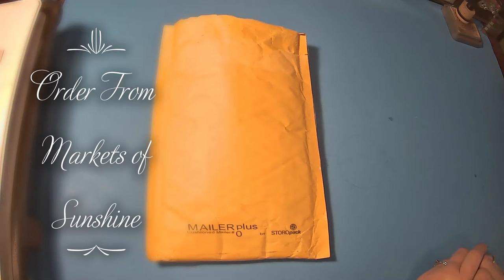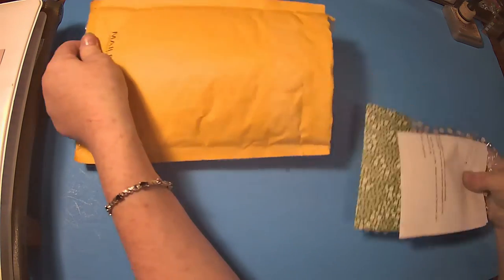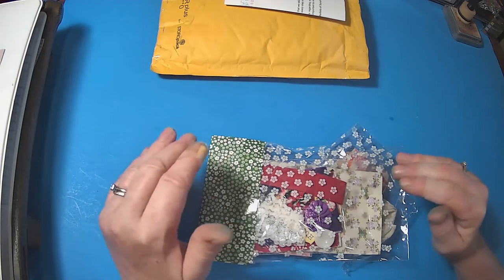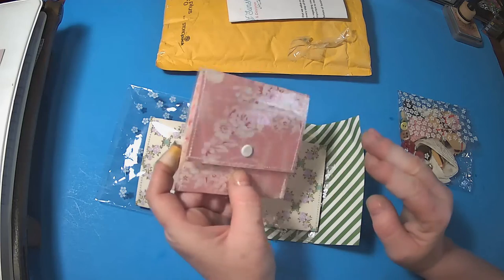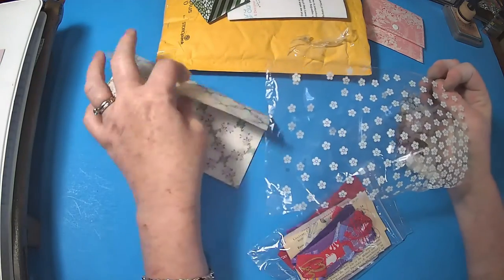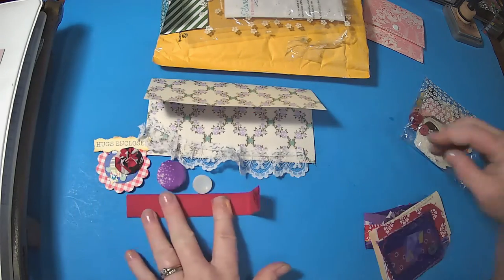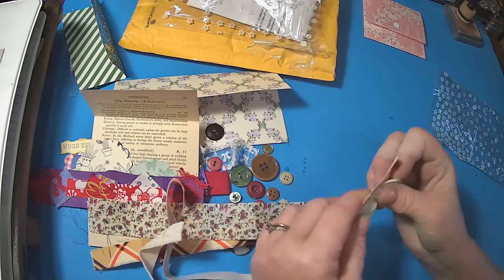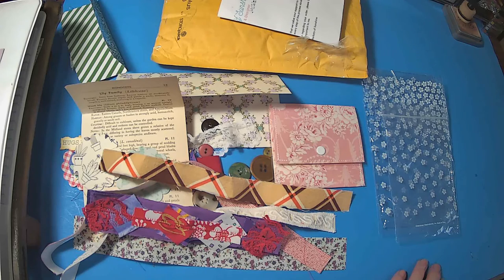Markets Of Sunshine May Kit Review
I ordered the May Country Theme Embellishment Gift set and the 4x4 small coin purse from Marsha at Markets of Sunshine and wanted to share the cool items in the kit as well as the Mystery Gift for ordering $10 or more. The monthly theme kits are a new thing for Marsha and I wanted to check it out.

Markets of Sunshine Etsy

Thank you so very much for taking the time to watch my videos! Your support is greatly appreciated!

You can find me on:
Instagram at: christinawarman

Happy Crafting!!
God Bless,

Christina